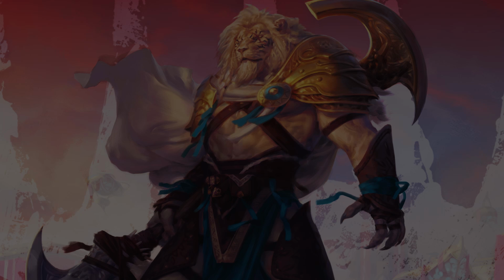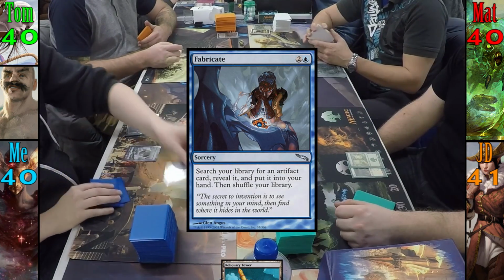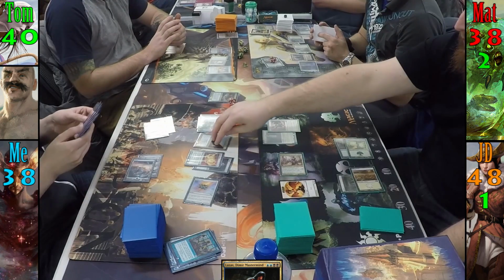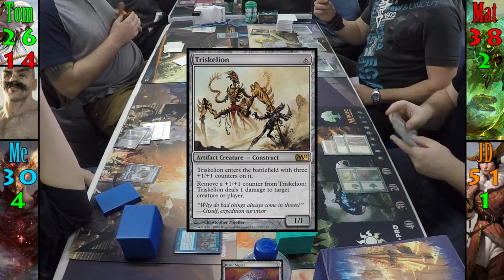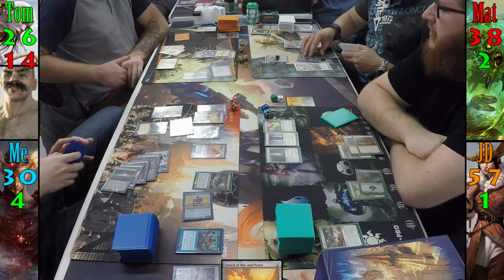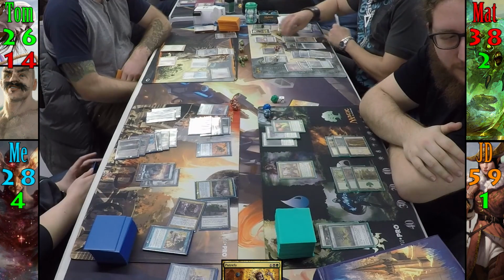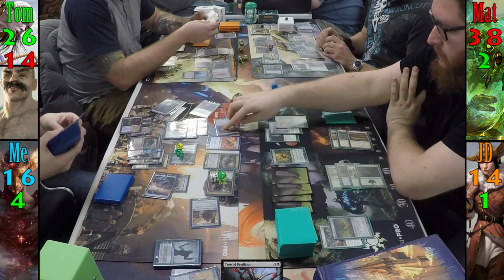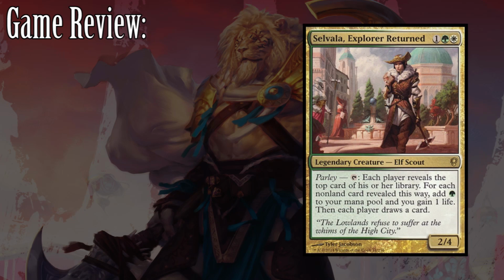Phenax vs Akiri & Bruse vs Selvala vs Mimeoplasm EDH / CMDR game play for Magic: The Gathering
Oh sweet baby potatoes, we got us a hot one! Join me as we welcome back some old players, meet some new ones, and have a good ol' time playing EDH. I was thrilled to be able to get the chance to see some of the new Partners in action. New commanders, new friends, and a new game play video. Can anyone ask for more?